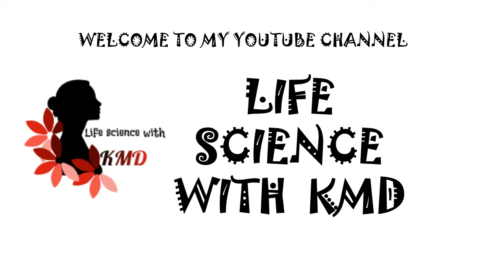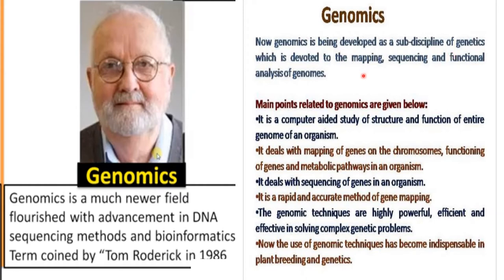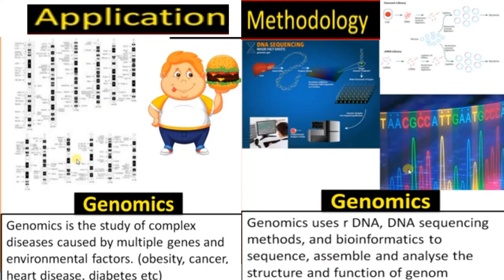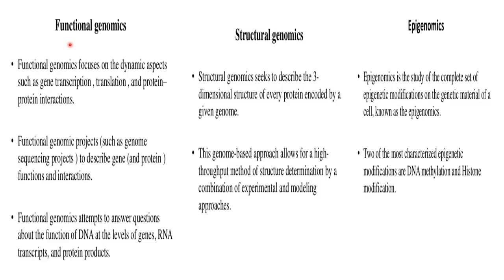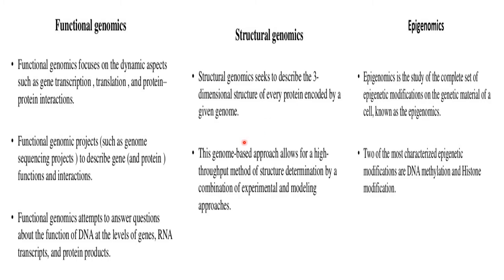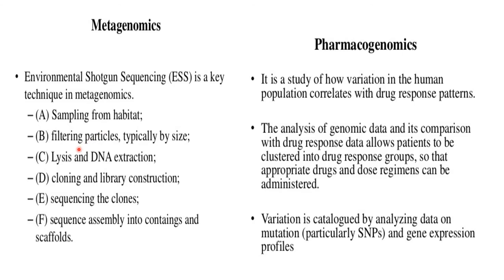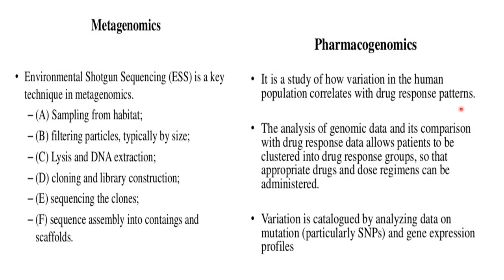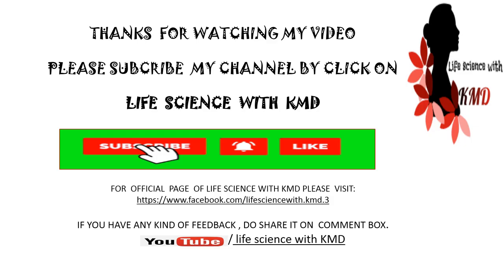GENOMICS & ITS APPLICATION